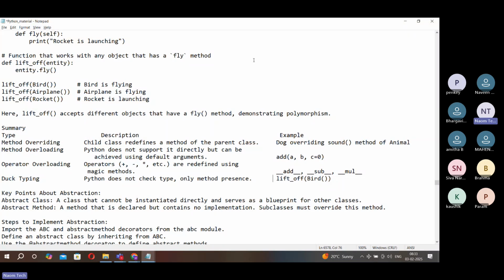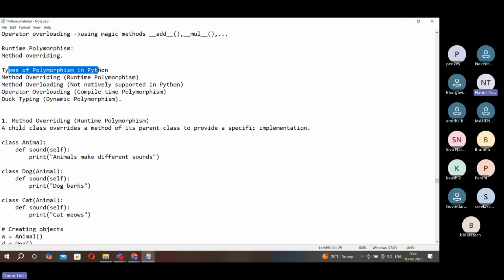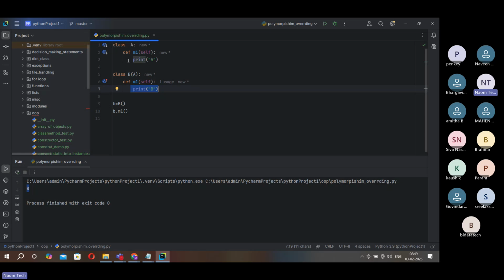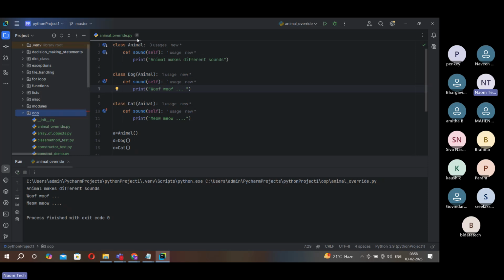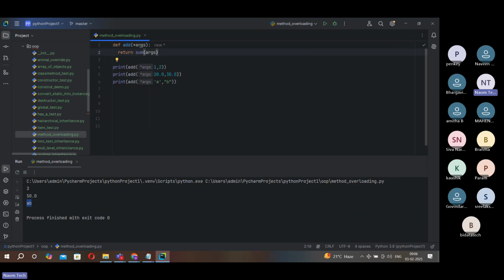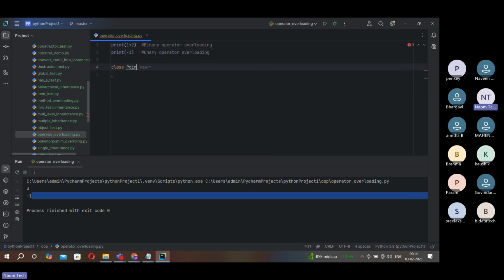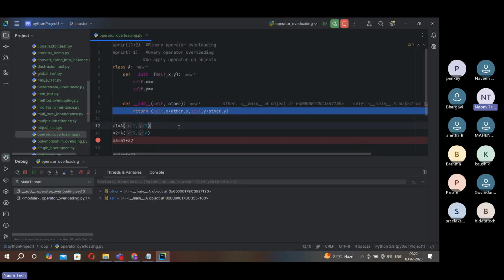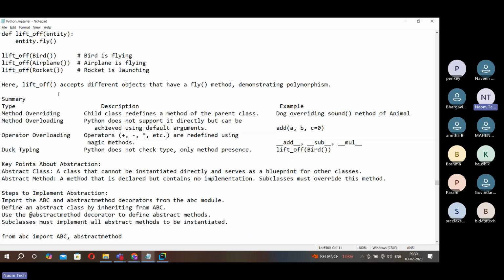Python session40 oops polymorphism